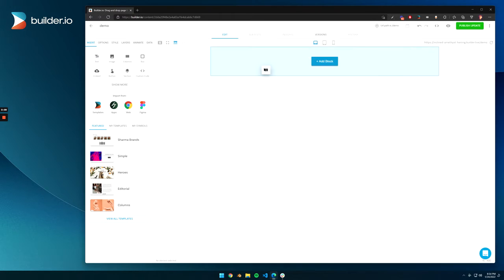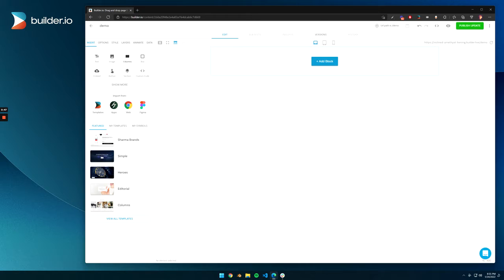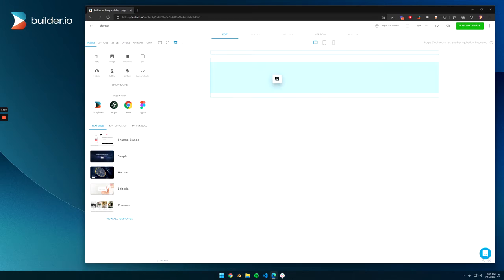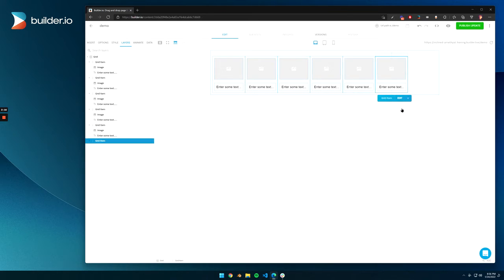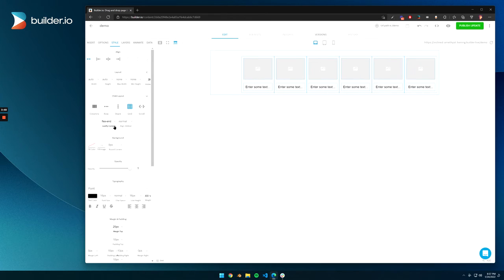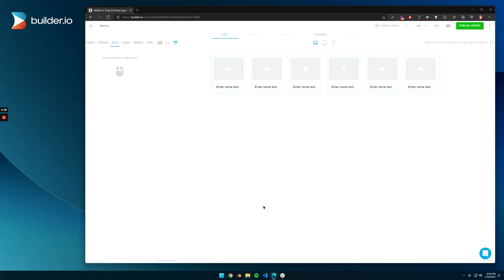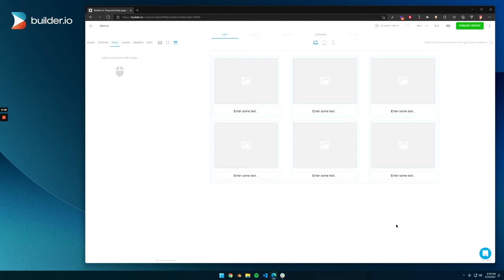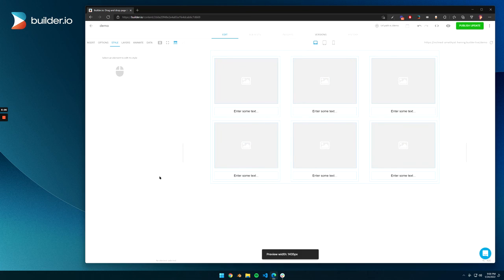How to Create a Grid Layout